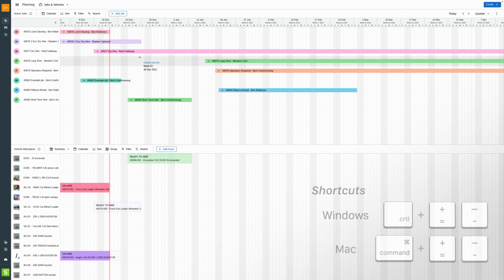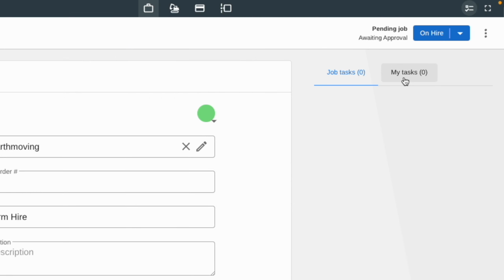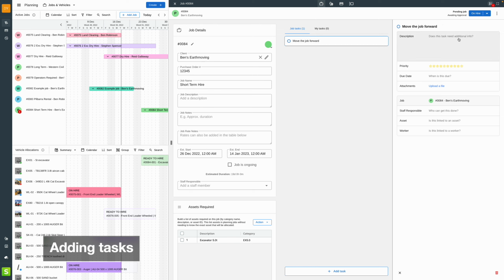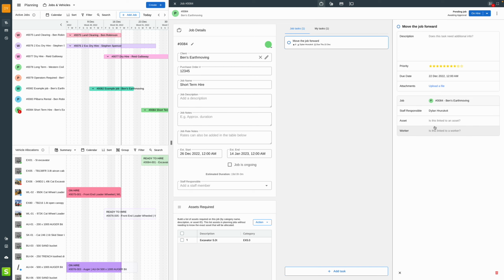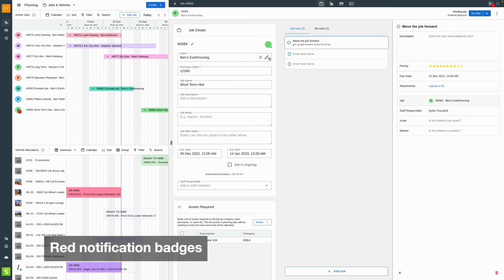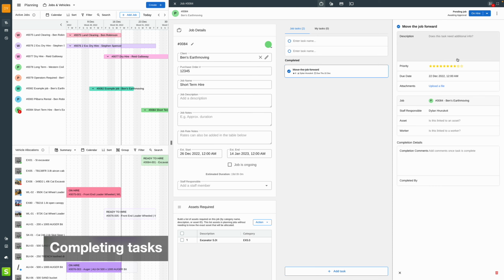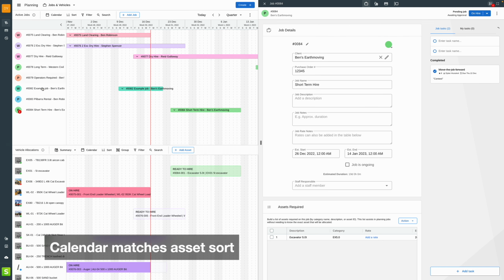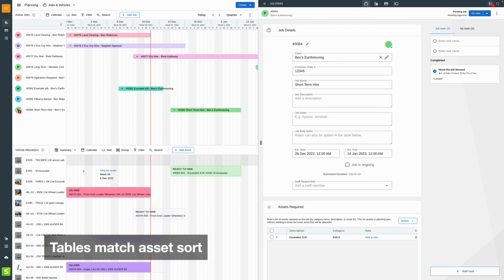How to Use To-Dos & Job Tasks in StayOnHire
We've just released our latest update 'To Do & Task management' feature for all accounts. This video is aimed at helping you and your team get the key information about the update and how it works.

This mid-size update introduces the concept of job-specific tasks with 'to-do like functionality', a bug fix to asset ordering and many other minor fixes not mentioned.

Timecodes:
0:00 - Zoom Shortcuts
0:23 - Intro to Job Tasks
0:39 - Adding a job task
1:14 - My tasks
1:22 - Red notification badges
1:35 - Completing tasks
1:47 - Re-ordering assets bug fix
2:05 - Calendar sorting
2:14 - Table sorting
2:23 - Merry Christmas!